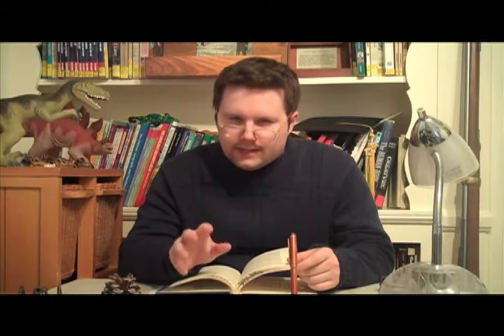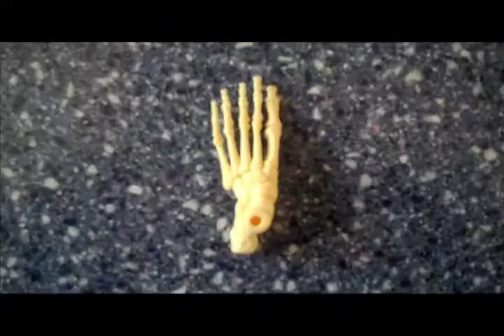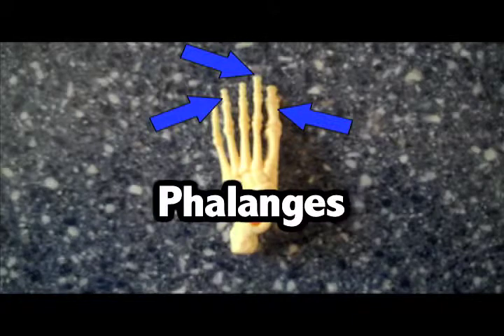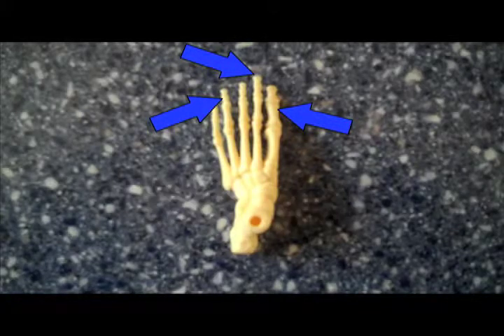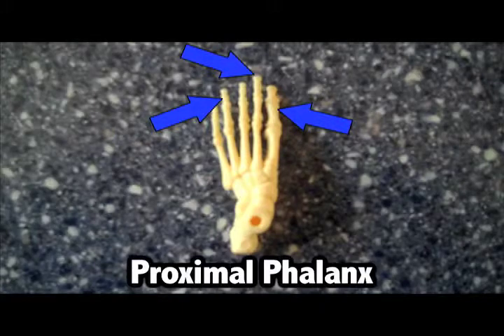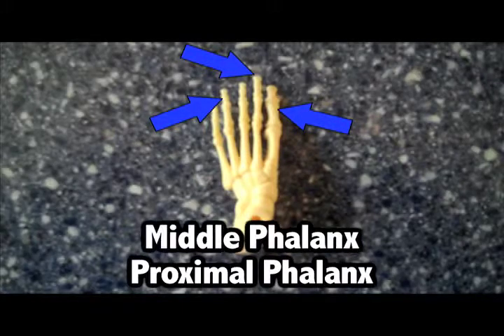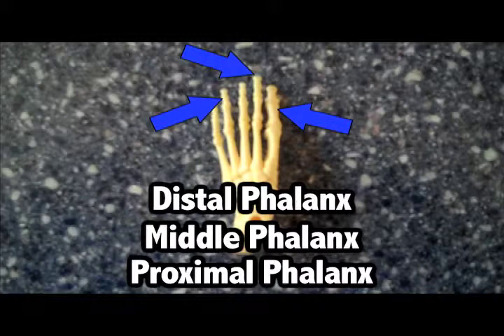Skeletal System, Part 6: The Hands and the Feet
Shaun Allen Films: The Educational Series presents The Human Body. This is Part 6 of a 9 part series on the Skeletal System. In this video, we are learning about the bones in our hands and feet.

Items that we will be learning in this video: carpals, metacarpals, phalanges, distal phalanx, middle phalanx, proximal phalanx, metatarsals, and tarsals